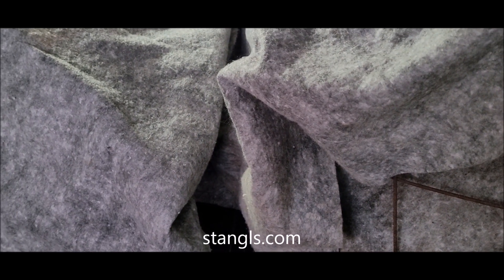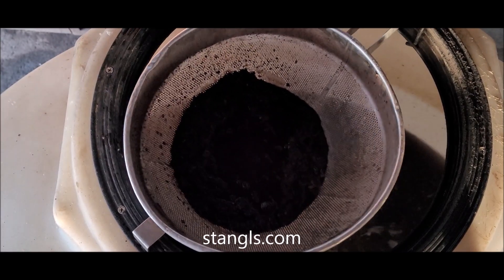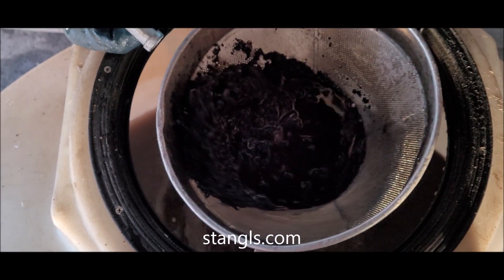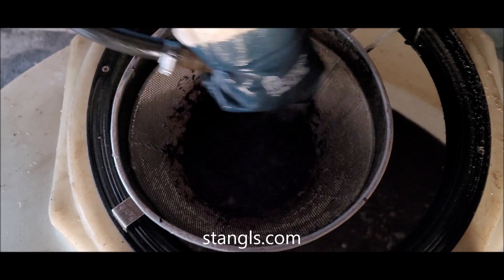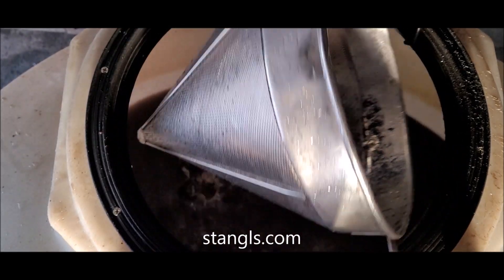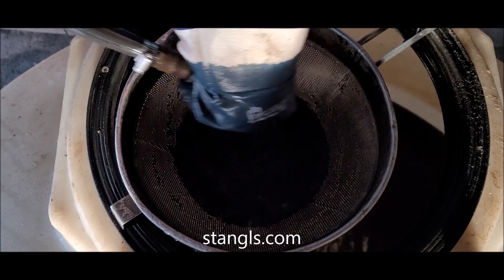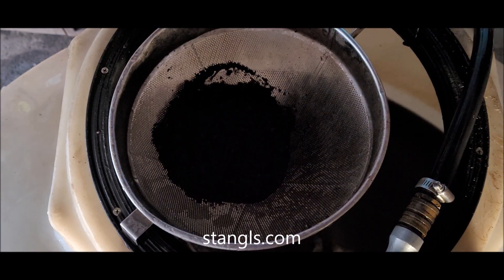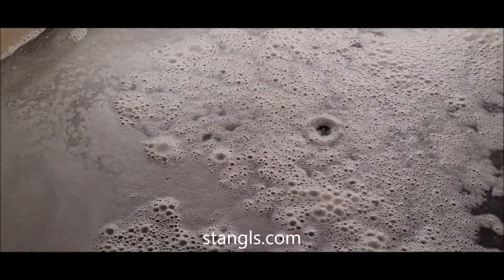Making my extract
Digging deeper, I want to show you how I make my extract. I have made 700 plus and find this works for me right now. It may change or not.

Regenerative process builds soil health by the reintroduction of Nature/Life. Here at Stangl's we apply our Nature's Brew, a compost extract made from the Johnson Su Bioreactor Protocols that are designed to promote a fungal dominated compost.

Found within the finished 12 month process, is a full spectrum of diversity such as: 2750 species of Bacteria, 400 to 500 Fungi, Nematodes, Protozoa, micro arthropods, yeast, viruses and more.

Stangl’s believes that the current state of of our soil is in dire need of repair.  Pesticides and fertilizers degenerate not only soil health, but the health to the whole of us and planet. Current Science knows much more than we knew as little as two years ago to ensure the longevity of our planet, and mitigating the use of unsustainable fertilizers, pesticides and chemicals is our main objective.
Stangl's has removed the fertilizers and sprays that degrade health for a regenerative process of treating the soil your grass grows in.
While this takes time, we believe that the best things in life are worth the wait. Our fully 100% Natural Solution does not take more time and commitment than “the other guys”, but the needed understanding that with every second, life within the soil is changing successionally beneficial for us all.
Health matters more than ever today, our soil is broken, and regenerative process is the only solution to return carbon back into the soil, reducing climate, fixing the small water cycle, as we build all our mental and physical well-being.